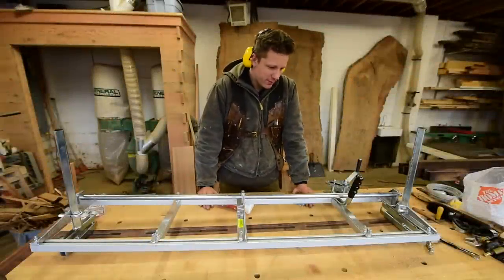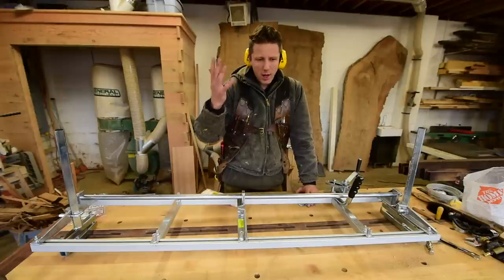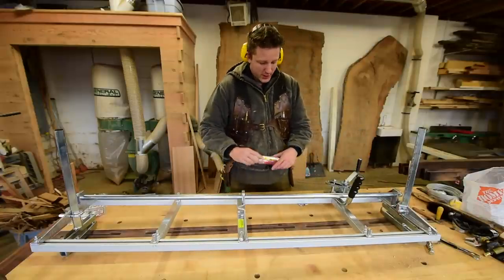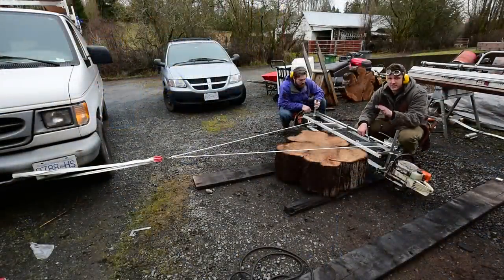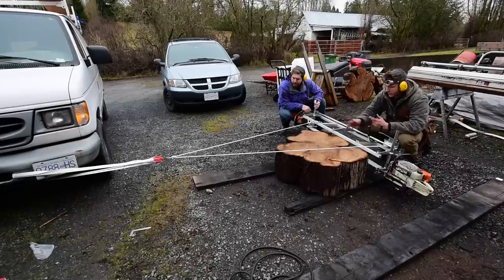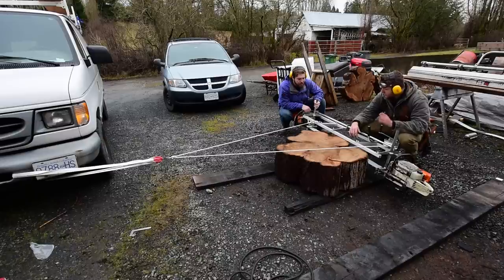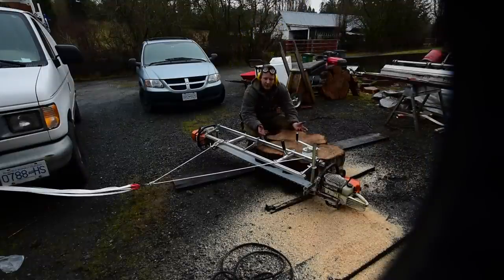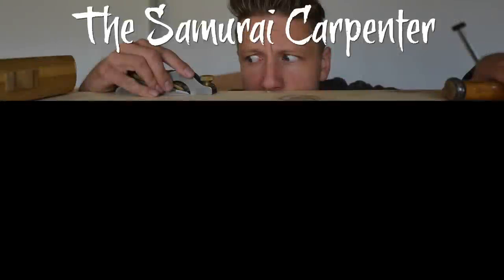FTF #46 Alaskan Chainsaw Mill Winch Hack! How To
A couple guys contacted me about setting up my Alaskan chainsaw mill with a winch after seeing my last video.  A Big thank you to those guys because this thing works like a dream now! Check it out!